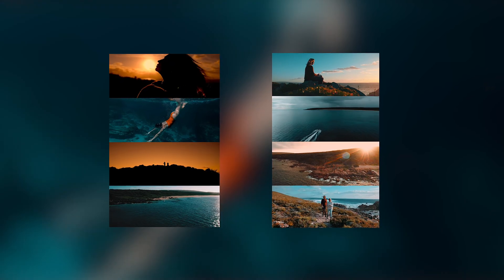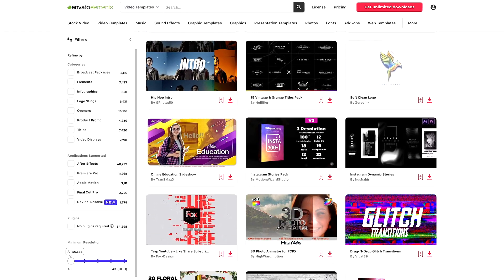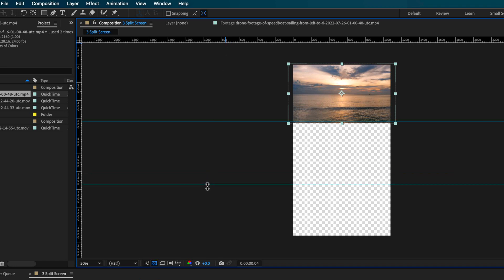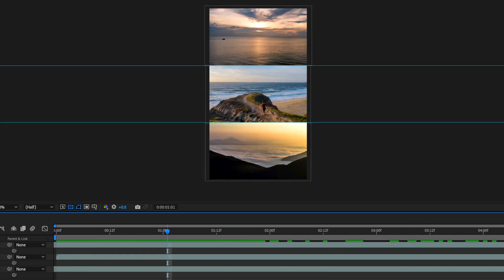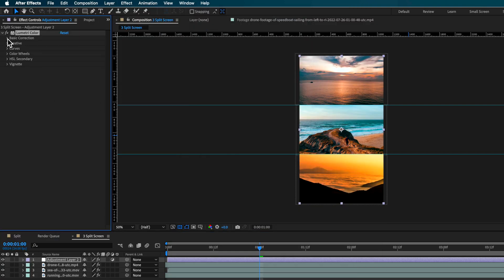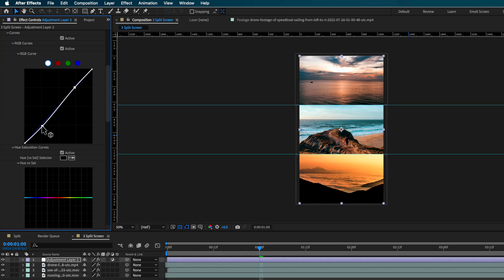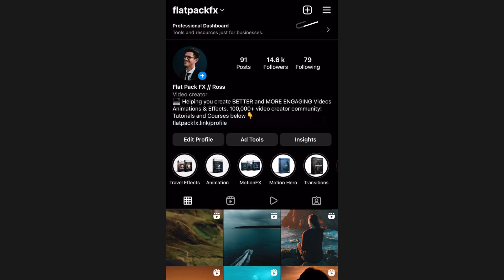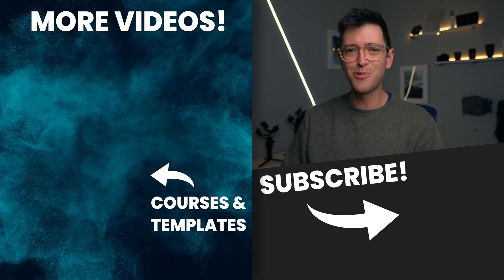How To Get BEST Instagram Reel Split Screen Quality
2️⃣ JOIN THE CREW COMMUNITY